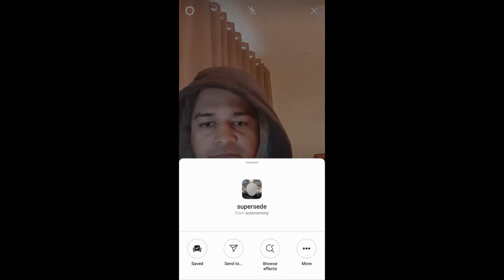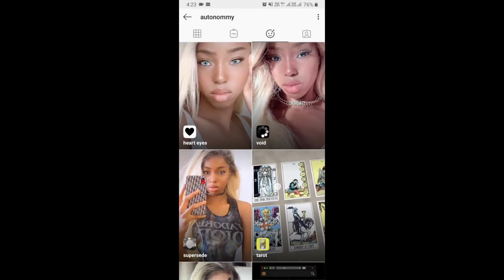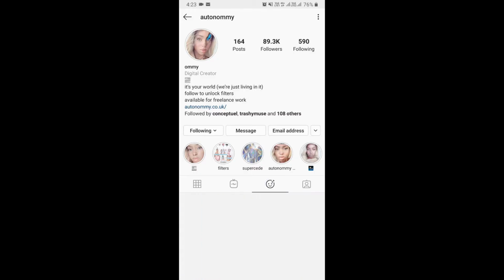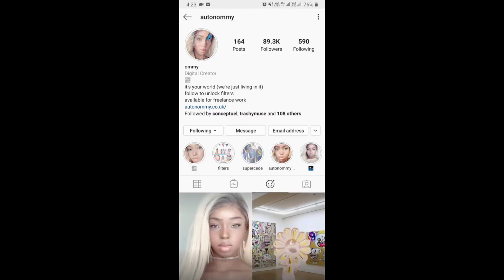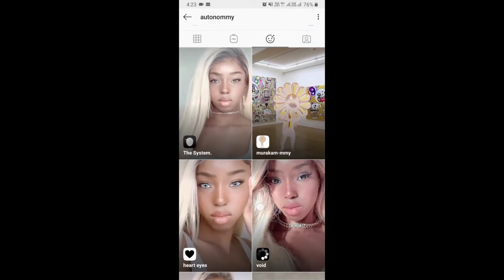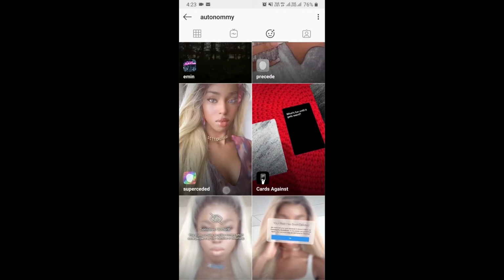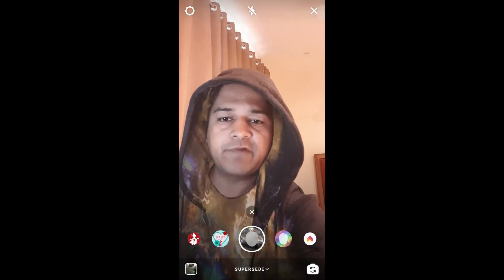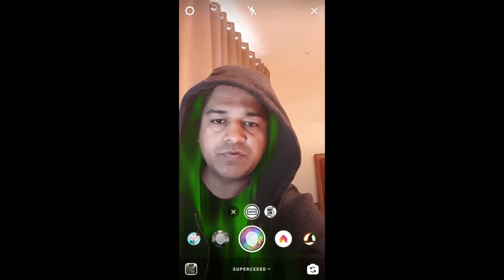How to get Supersede effect filter on Instagram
Effect by autonommy